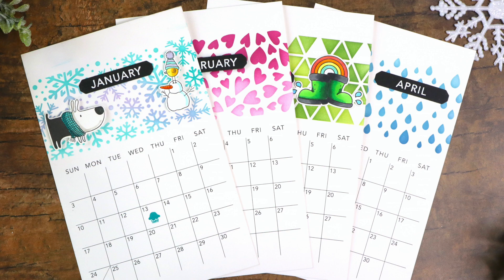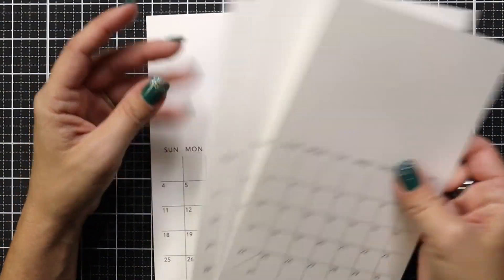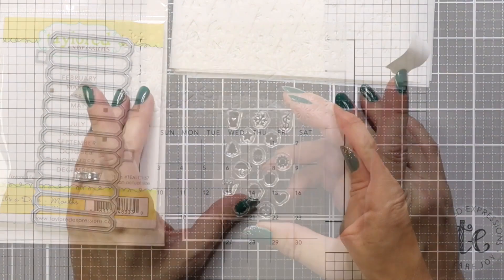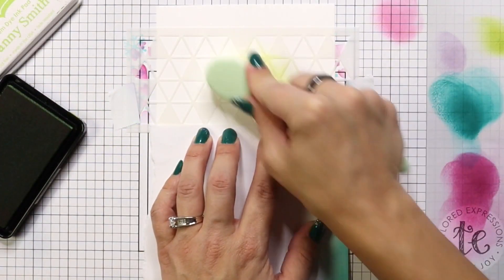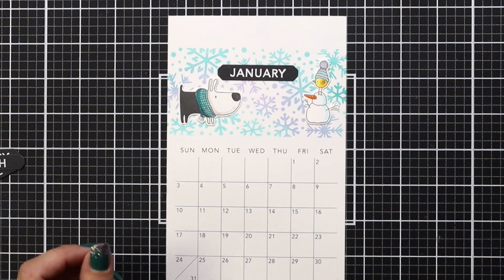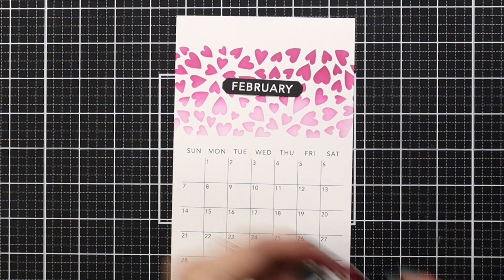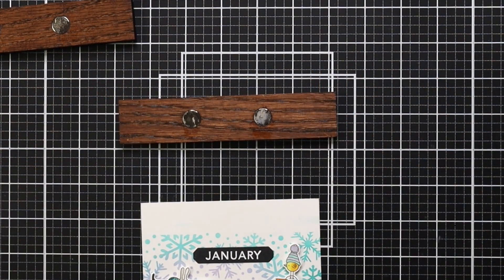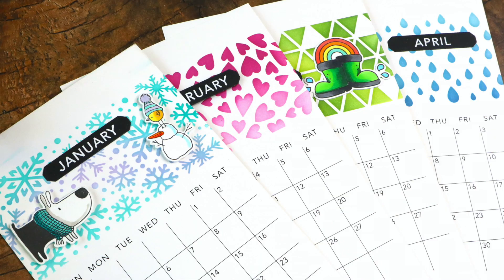Handcrafted Calendar Kit | Great Gift Idea! with Taylored Expressions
Today's video will walk through the contents of the Handcrafted Calendar Kit from Taylored Expressions and how I created the first 4 months of my calendar. These make great gifts!

• Gina K Designs 2.5 X 2.5 INCH Comfort Acrylic Block 0404

Some of the products in today's video were sent to me by Taylored Expressions as part of their Video Team. Above you will find links to the products used. Click the item to start shopping. Your support helps me to keep bringing you new projects and videos. Thank you!